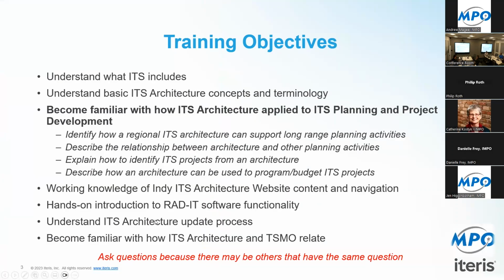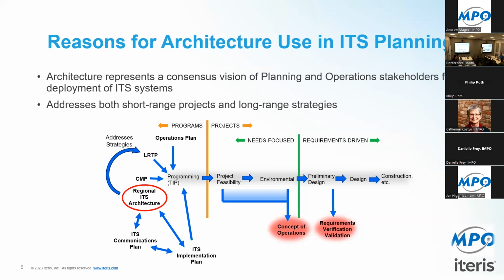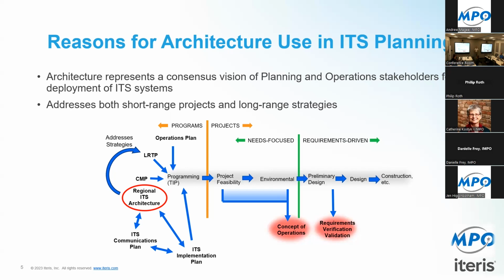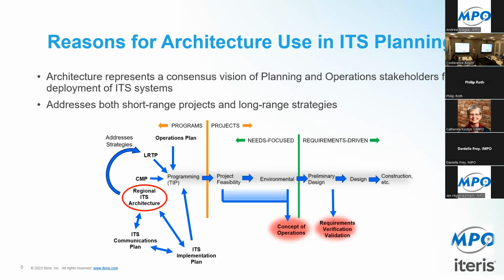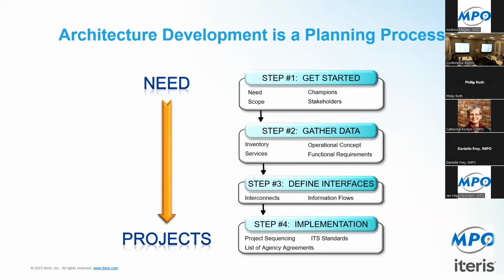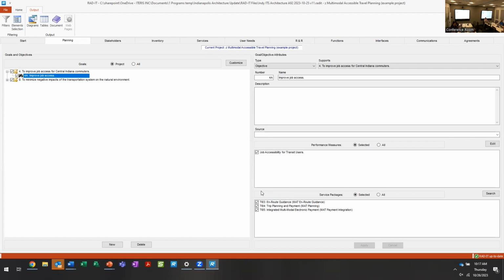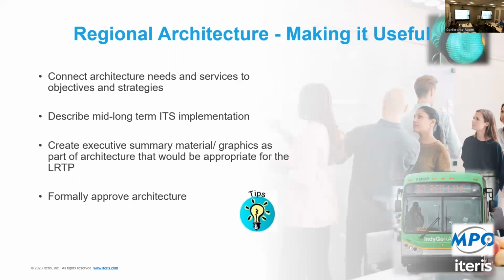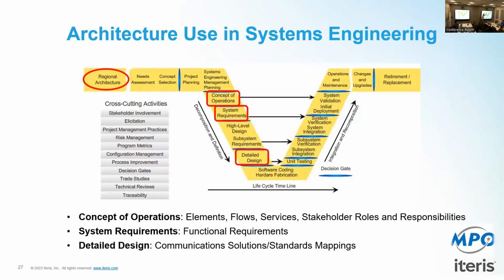ITS Training Session 3: ITS Architecture Use in Planning and Project Development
Session 3 of 7 - ITS Architecture Use in Planning and Project Development: Understanding the practical use and application of an ITS architecture.

This session is from ITS training conducted for the Indianapolis MPO and partner agencies, led by Cliff Heise of Iteris and hosted by American Structurepoint, on October 26, 2023.

To learn more about the Indianapolis MPO, visit our